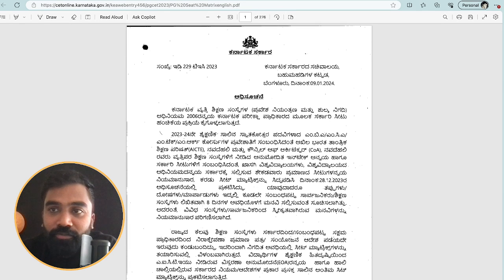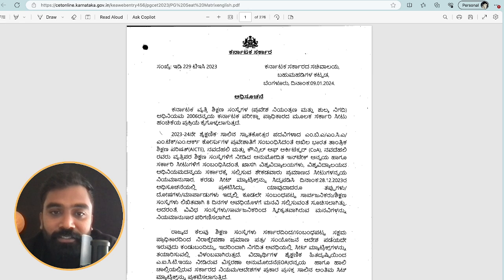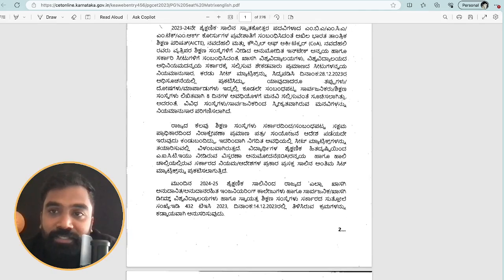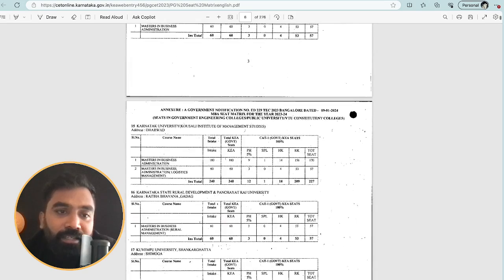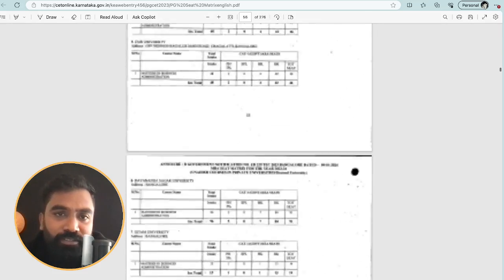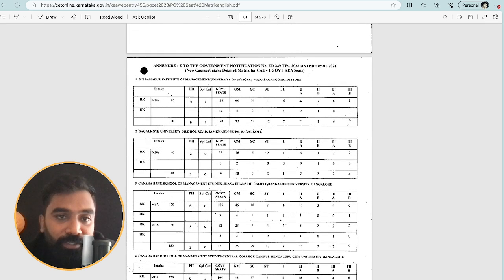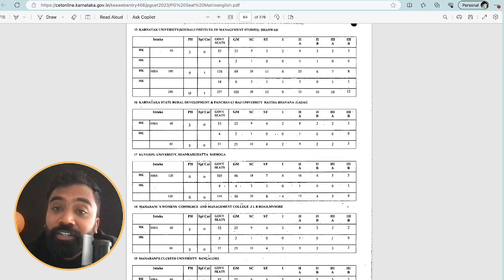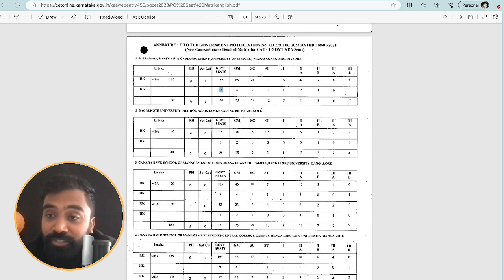PGCET 2023- Final Seat Matrix | Options Entry